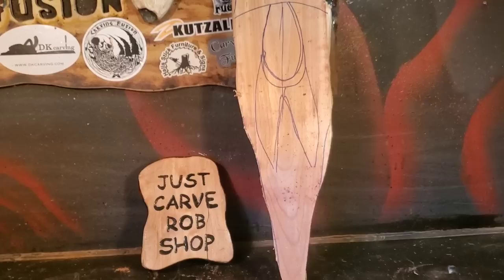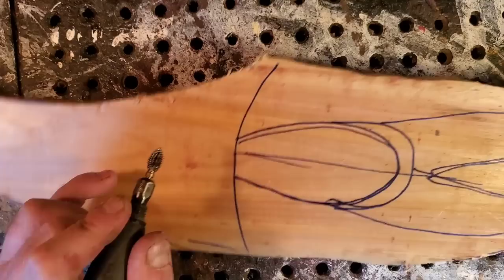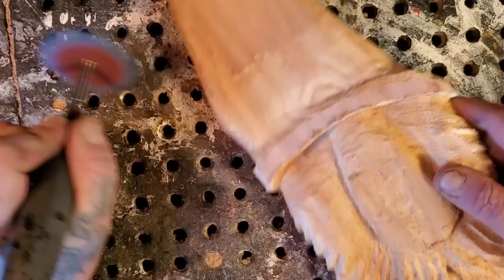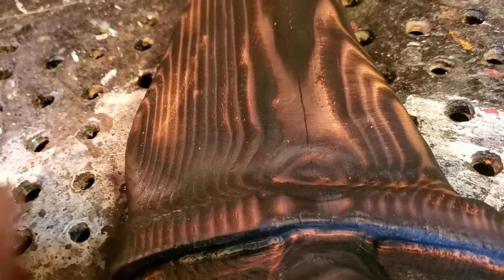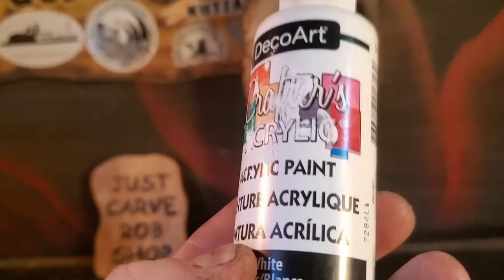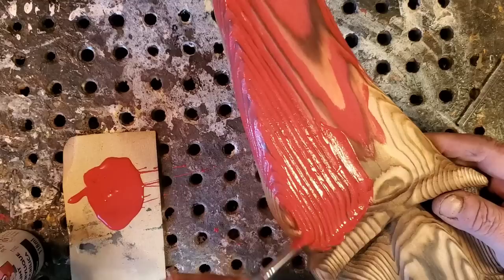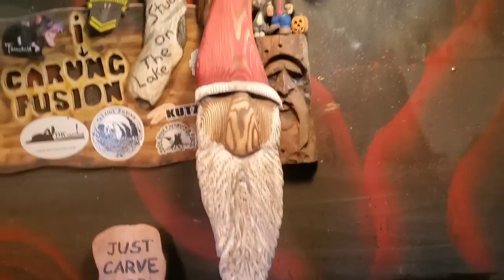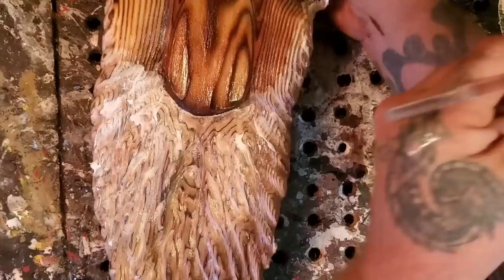Dremel carving a fence board Santa knome. How to.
How to carve a fence board Santa knome with a Dremel 4000 flext shaft and kutzall carving burr's.

Kutzall
carving burs I use link,